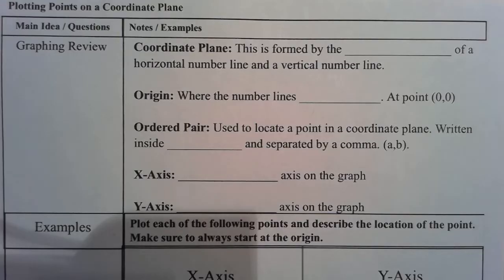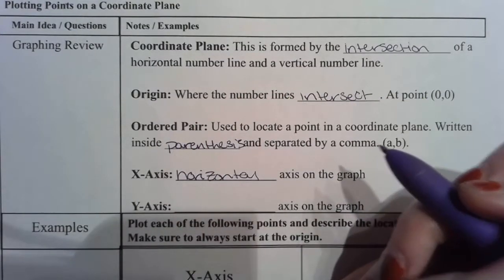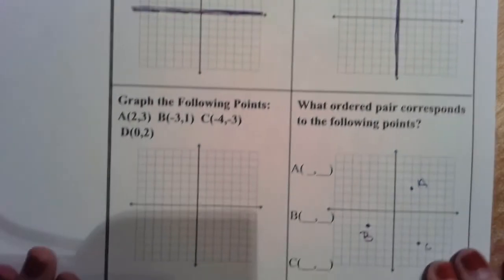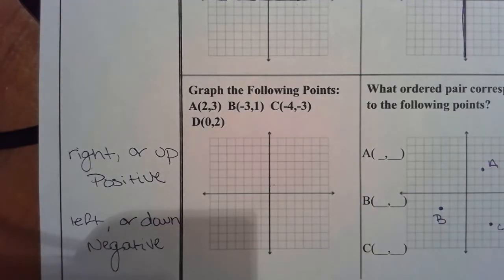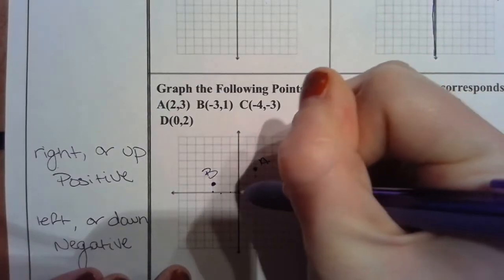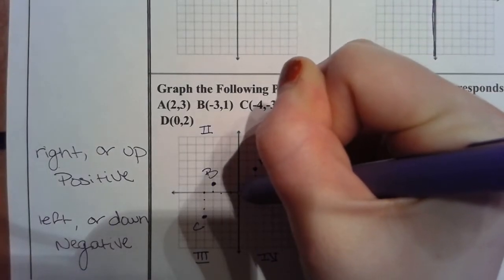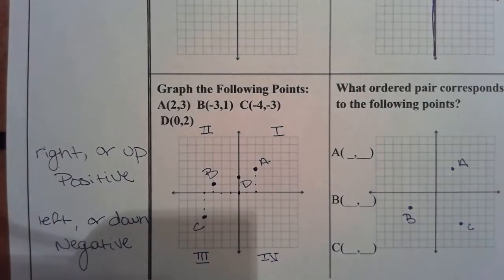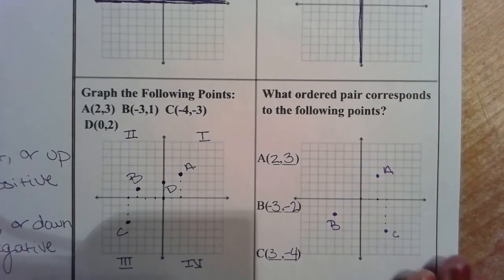Graphing in a coordinate plane